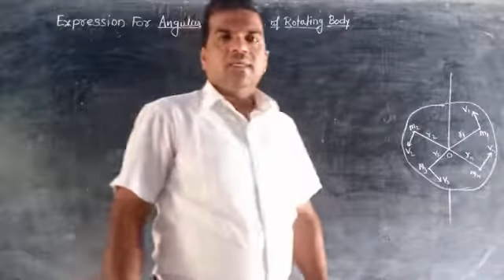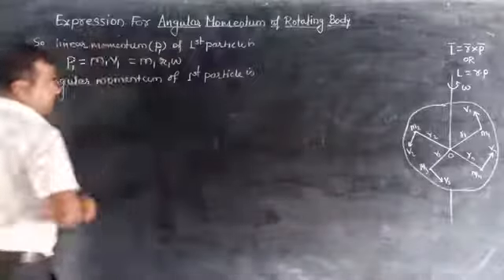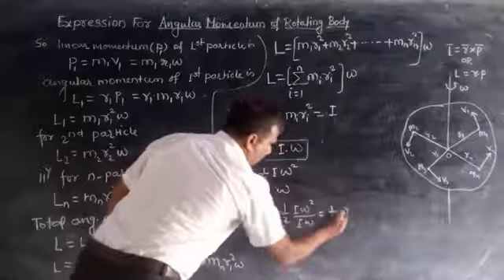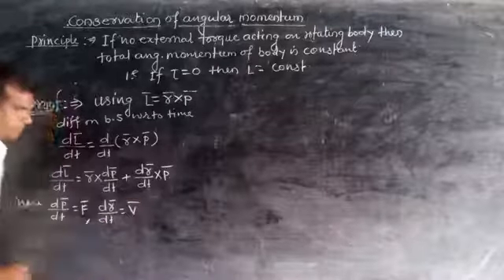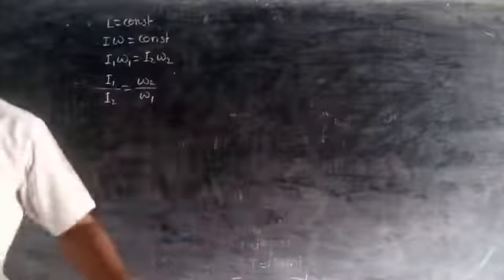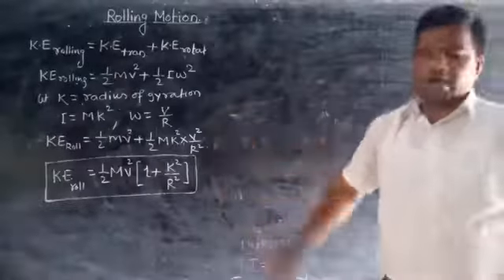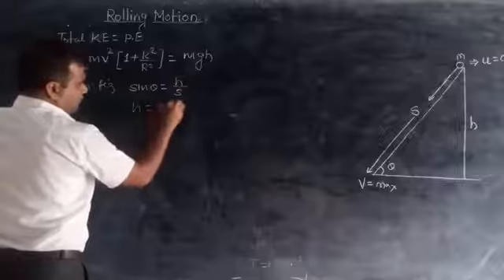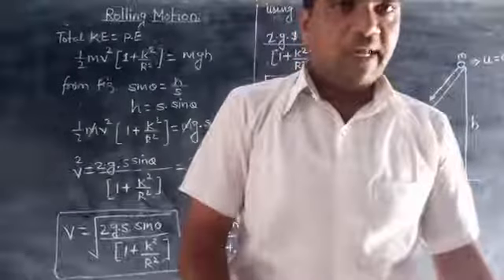Xll Sci. Rotational Dynamics- Lecture 11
Expression for Angular momentum, it's Conservation, Rolling Motion.